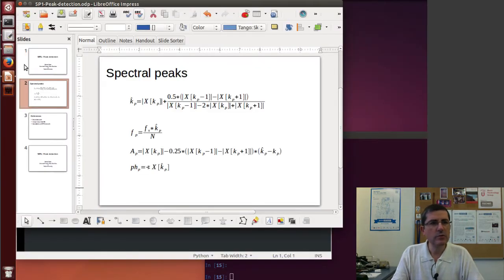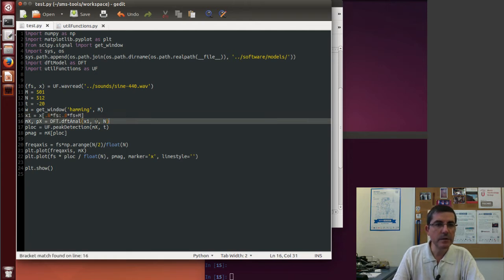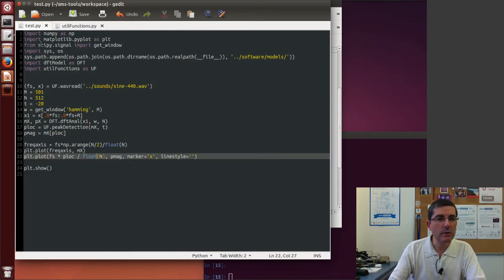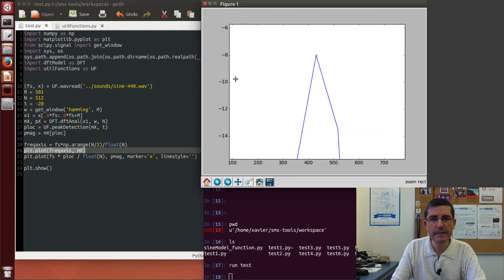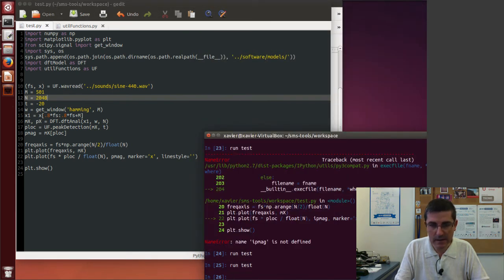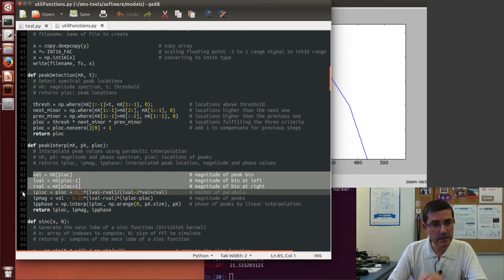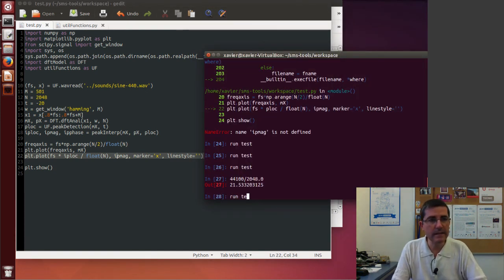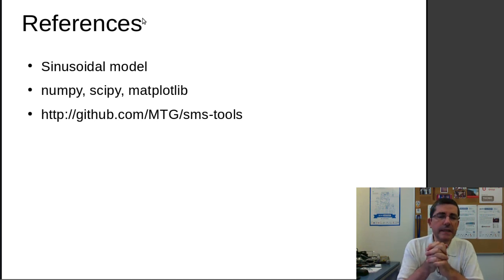5P1 Peak detection